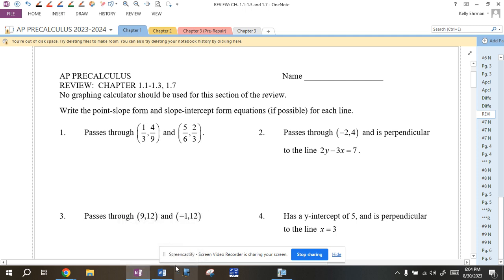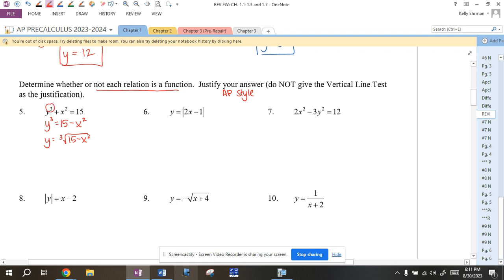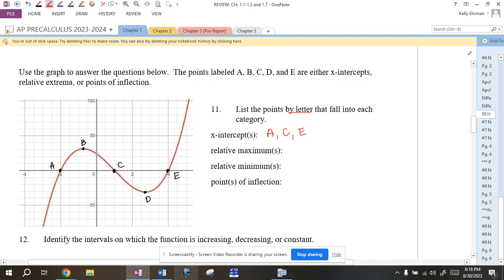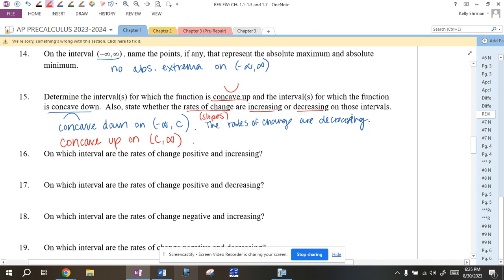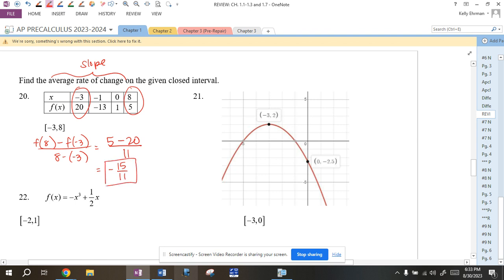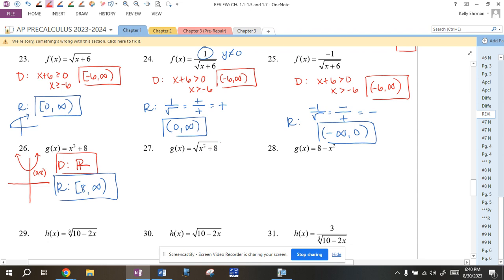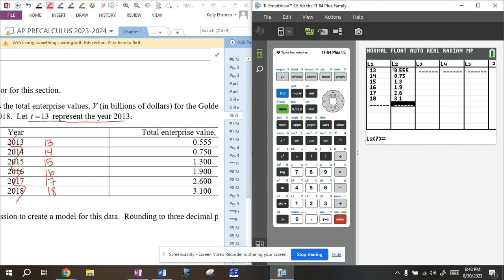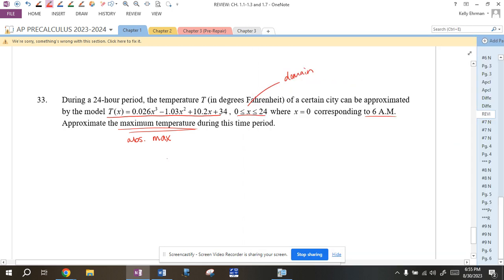Ch. 1.1-1.3 and 1.7 Review